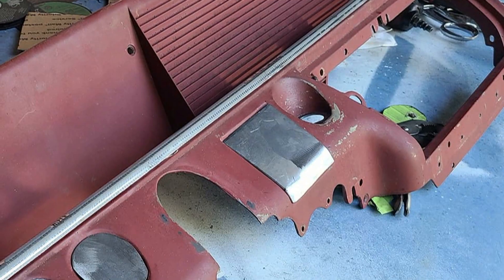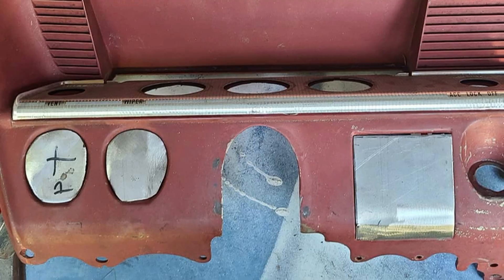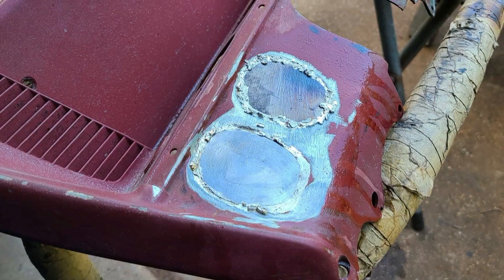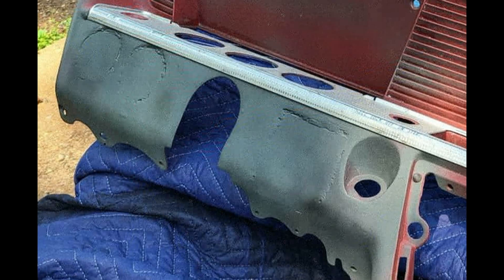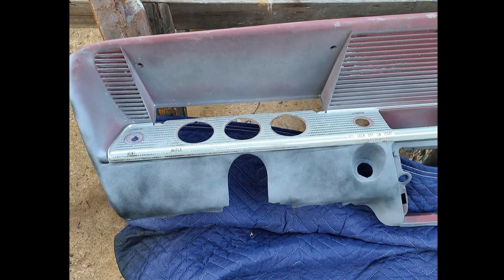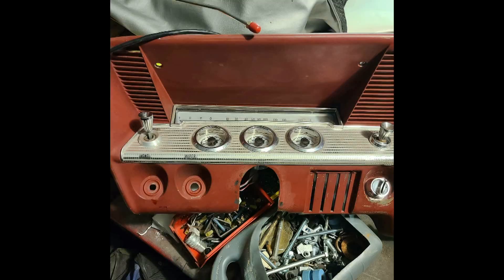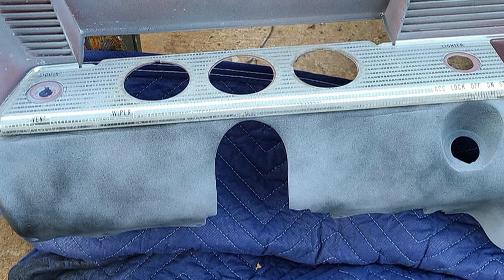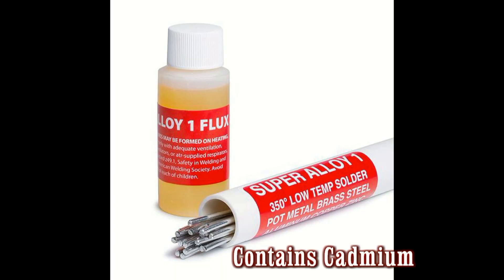1962 Chevy Impala Pot Metal Dash Customized with Super Alloy 1 from MuggyWeld.com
Super Alloy 1 contains cadmium.  Another Muggyweld.com testimonial. Alex wanted to know if the Super Alloy 1 could solder pot metal to sheet metal. Alex has a dash from a 62 Impala. He said he shaved the firewall and wipers, he didn't want to leave the wiper switch and heater controls on the dash. Luckily, Super Alloy 1 was up to the job.  Alex said, I just want to say thank you for your product as it definitely helped me out. The Alloy 1 has been instrumental in numerous custom jobs such as frenching taillight housings to sheet metal giving a seamless appearance. The solder's low melting point of 350 prevents warpage and never gets close to destroying your precious pot metal parts. Thank you Alex for trying the Super Alloy and thinking outside the box.

Always clean the zinc/pot metal parts before starting the soldering process. Use the liquid flux as a temperature guide when soldering. If the flux turns black, stop heating and remove the burnt flux with warm water and a wire brush and try again. The solder flows best when the flux turns to a caramel color. Porosity can occur in the solder when the alloy is overheated. Heat again while adding new flux to remove the porosity. When using an oxyacetylene torch, turn the oxygen down to prevent overheating the solder and parent metal. Clean flux residue off the rod before placing the product back into the PVC tube.